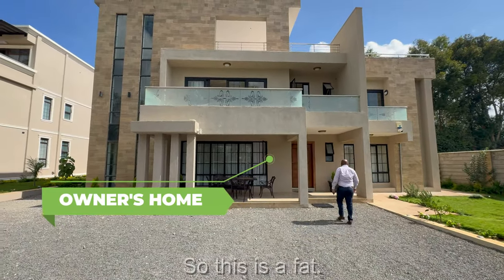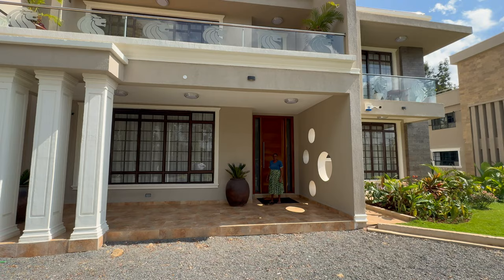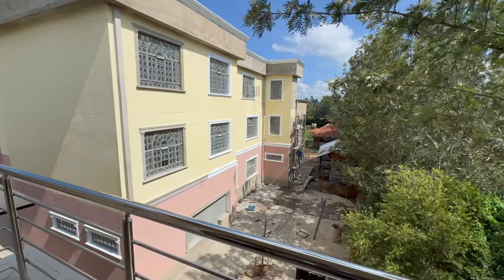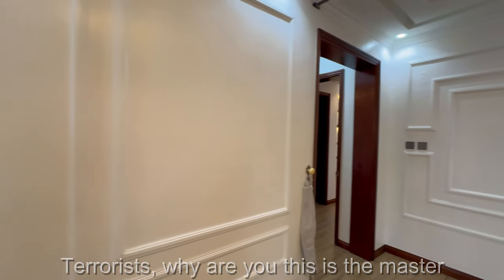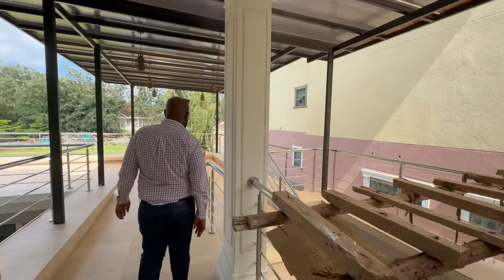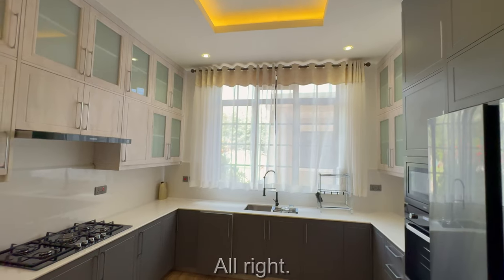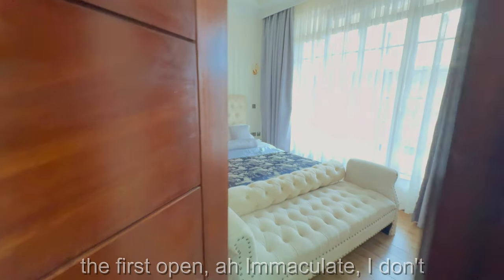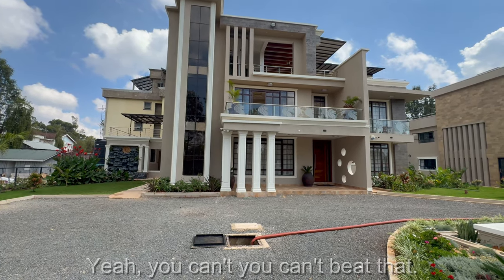Luxury Mansion House Tour in Suburbs of Karen, Nairobi Kenya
To Schedule other High-End Luxury Real Estate in Kenya Contact

To book via Airbnb

TURN ON YOUR NOTIFICATION 🔔NEW CONTENT

Consultations include but not limited
• All My Saved Google Map Locations to any Country I visited
• My Link on Traveling 1st Class around $2k or less
• Planning Your Trip, Recommendations and Overview
• Visa Questions and Essential Planning Before your trip
• International Date Planning (Solo, Guys & Baecations)
• Branding, Marketing, Youtube and Vlog Tips & Tricks
• Personalized Advice on Working Remote
• Personal Contacts - Preferred Areas